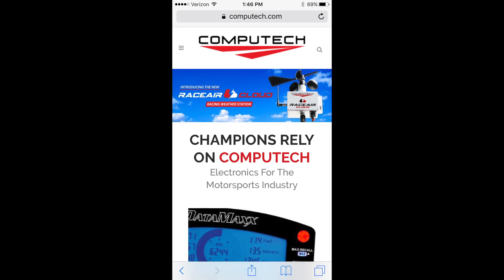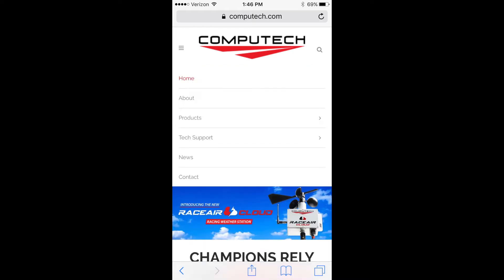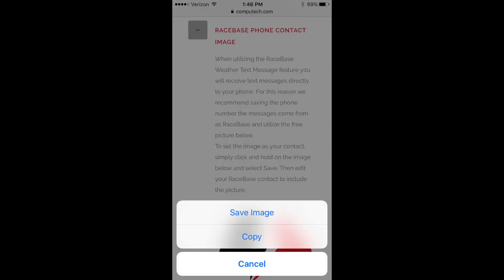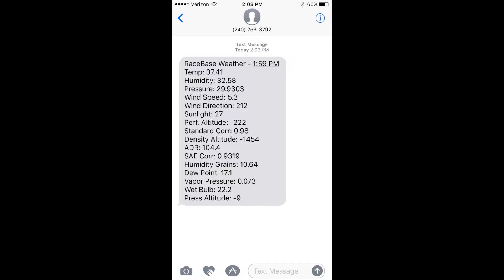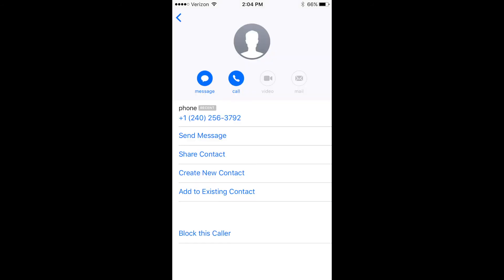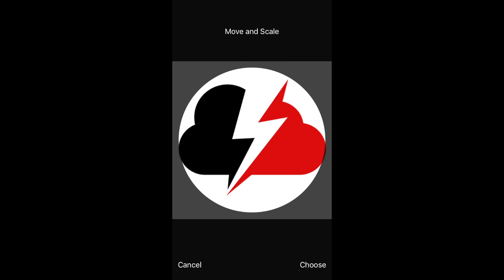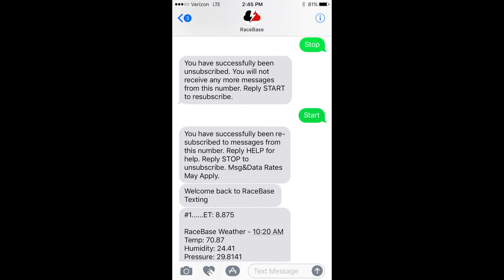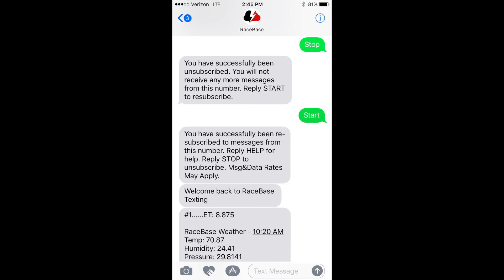Text Messaging Feature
RaceAir Cloud Trailer Racing Weather Station - Text Messaging Feature